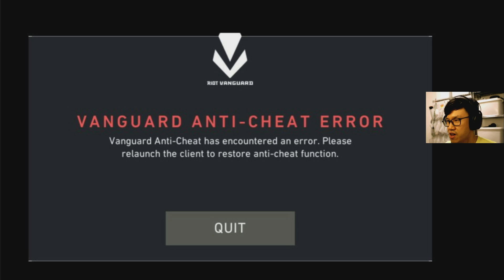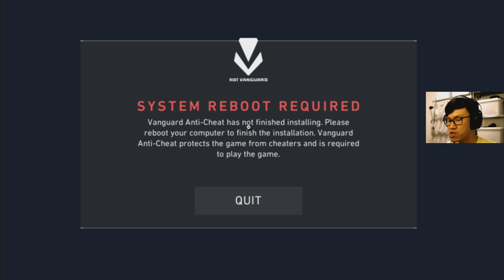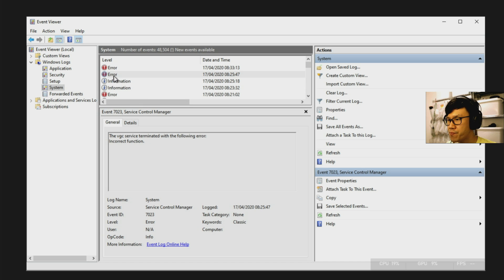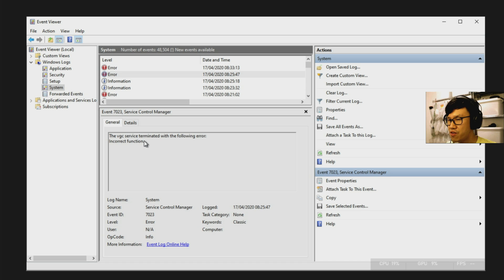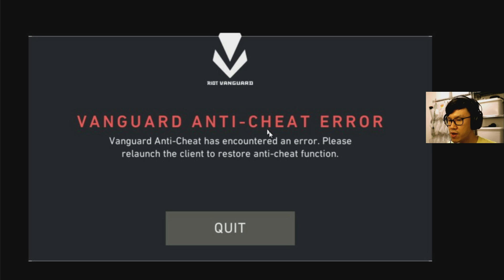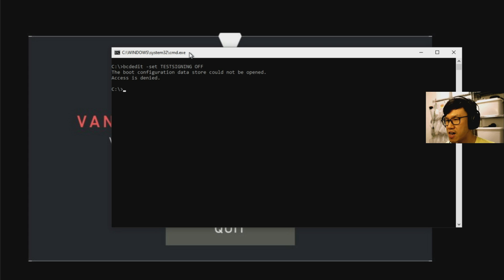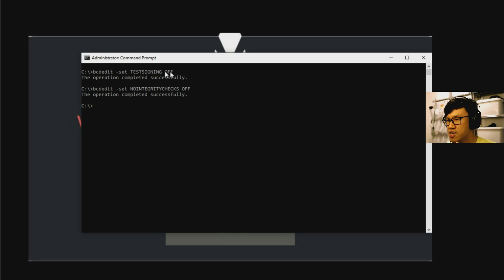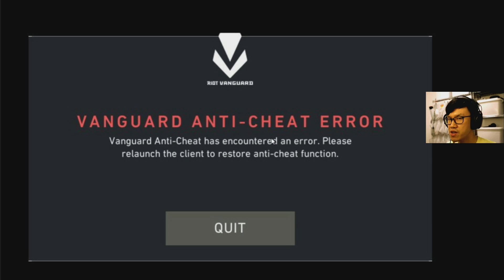How to fix Vanguard Anti-Cheat Error for Valorant Closed Beta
Control Panel sections mentioned in the video (hit WIN+R and type these in):
Windows Services (vgc): services.msc
Event Viewer (Windows Logs/System): eventvwr.msc